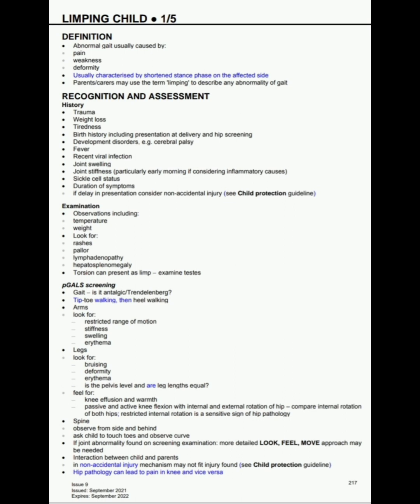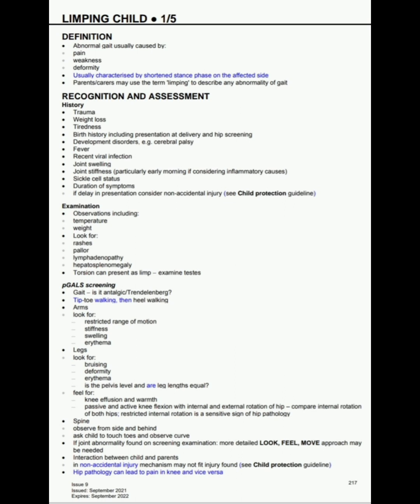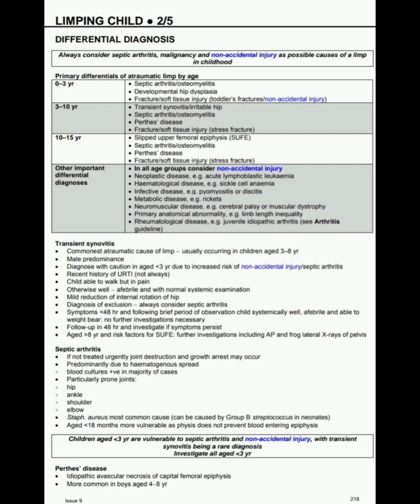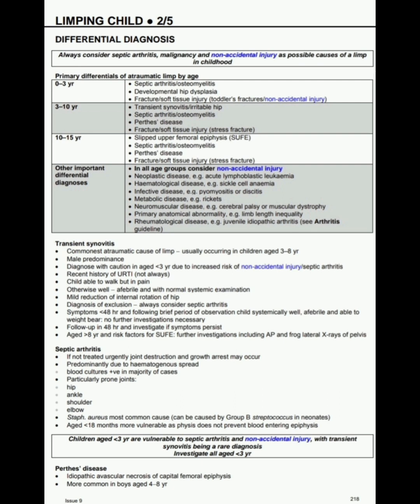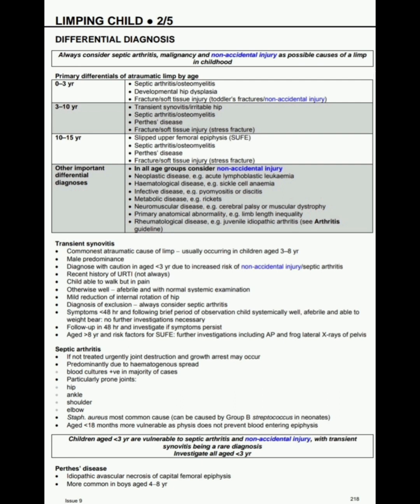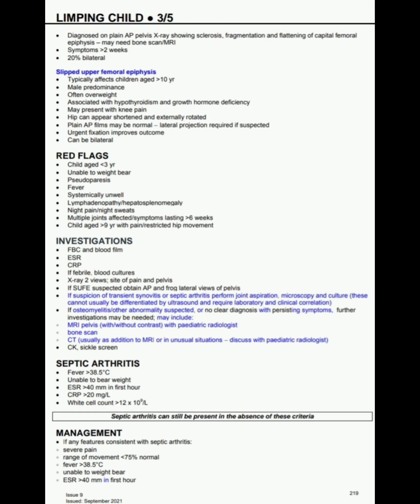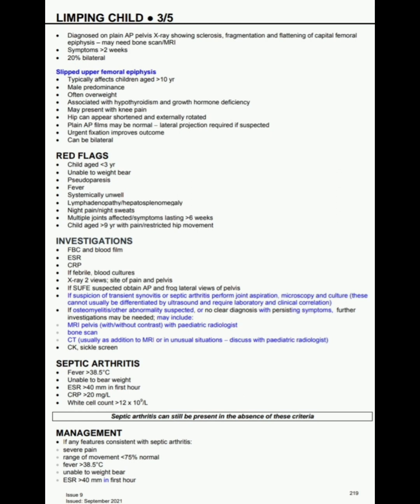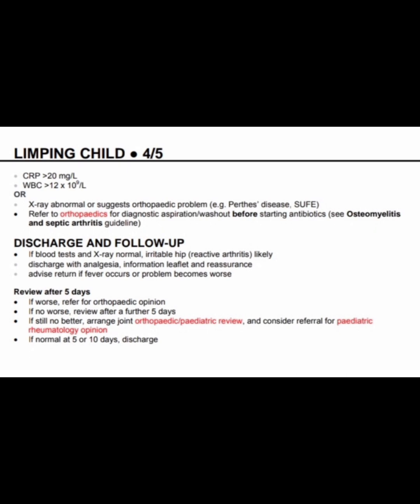Limping child ( NICE Guideline )